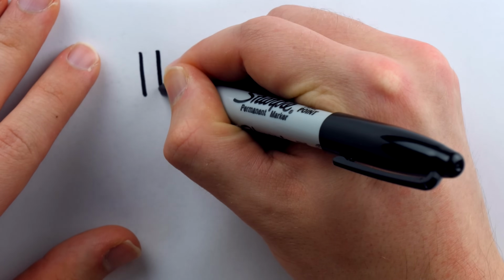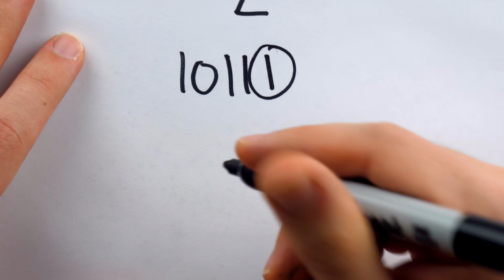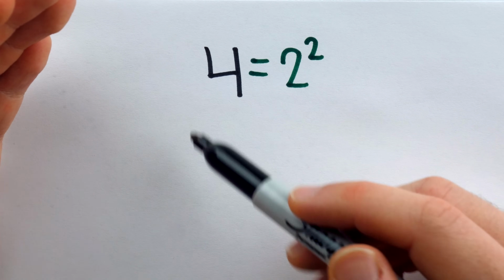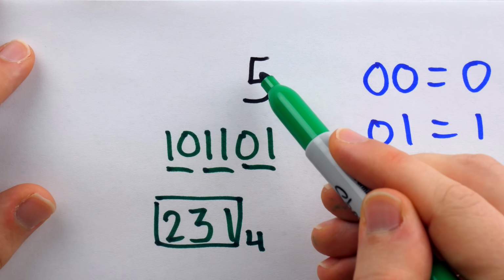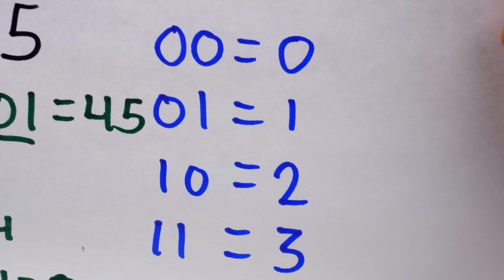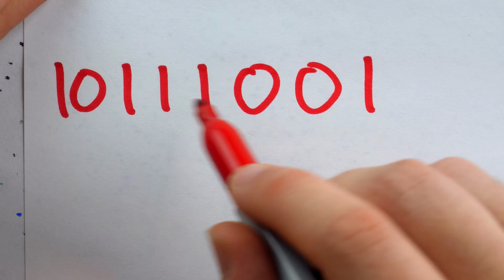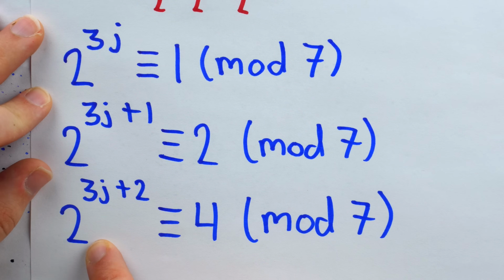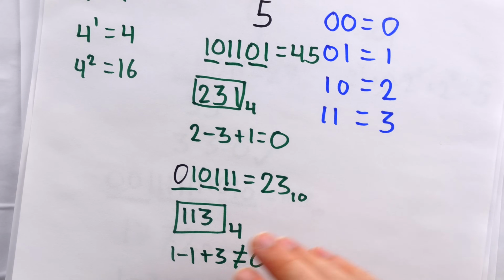The Quirky Divisibility Rules of Binary Numbers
We go over how to determine if binary numbers are divisible by numbers 0 through 10. We need to think back to divisibility rules for 10 and use modular congruence as well as a thorough understanding of the binary number system. With base 2, some of these rules get tricky, but some are easier than with base 10.

0:00 Intro
0:24 Binary Review
2:02 0
2:13 1
2:21 2
3:22 3
5:35 4
7:06 5
10:22 6
10:58 8
11:21 9
13:58 10
14:24 7
20:31 Conclusion